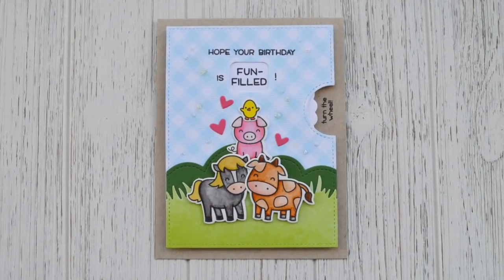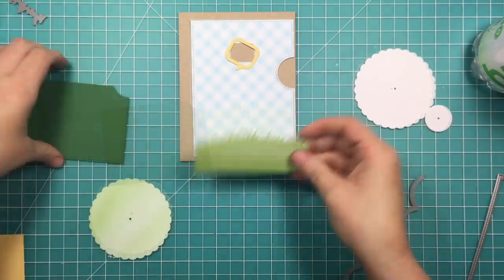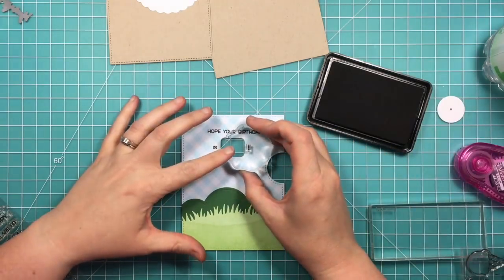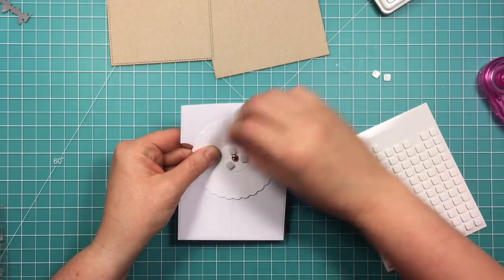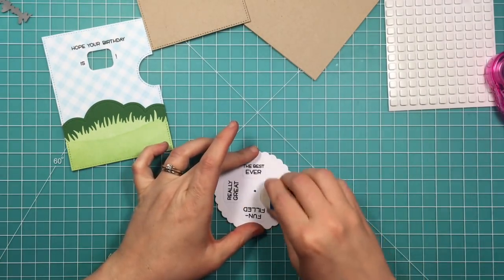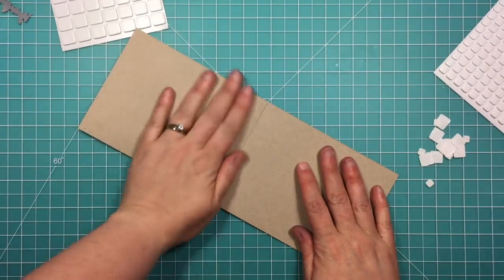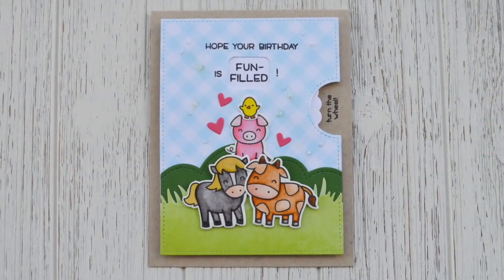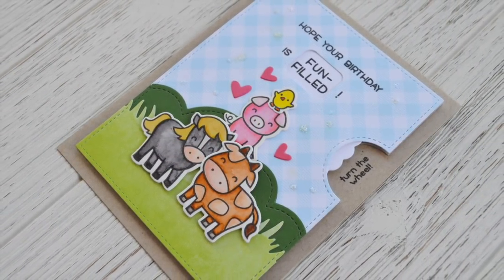How to make an interactive Reveal Wheel card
to see our products, more ideas and inspiration! In this video, Lawn Fawn Design Team member, Chari shows us how to make an interactive spinning card using our Reveal Wheel die set! She will add cute farm animals to her adorable birthday card using our Hay There stamp set!